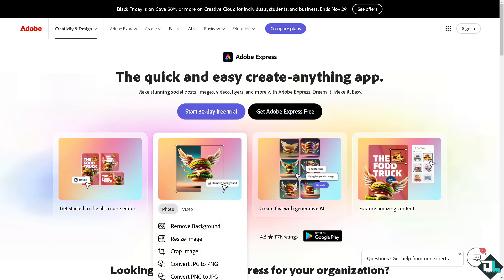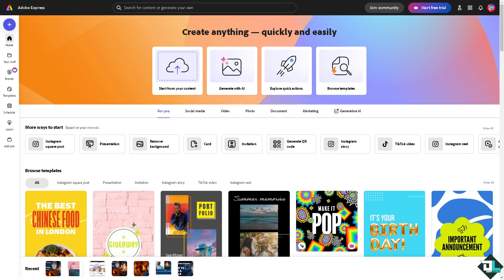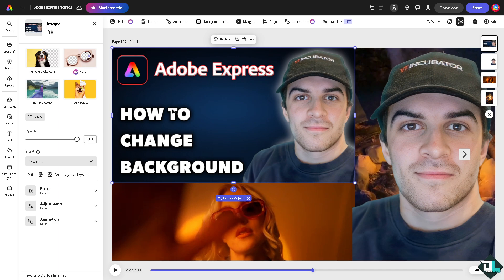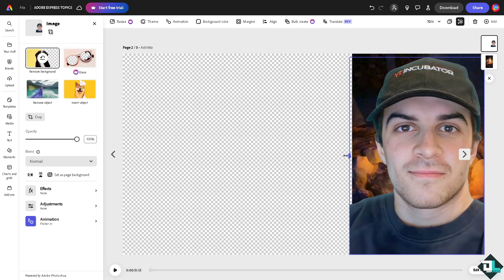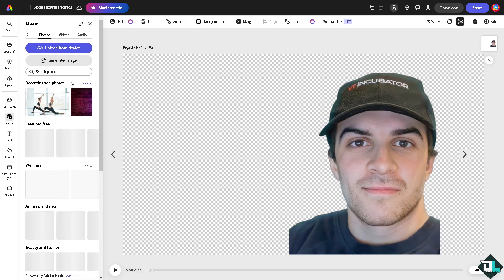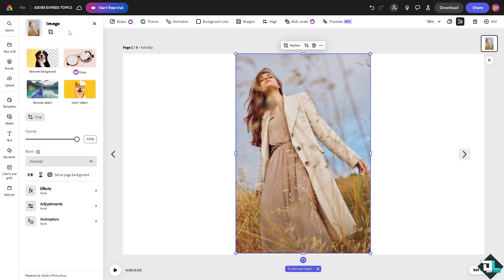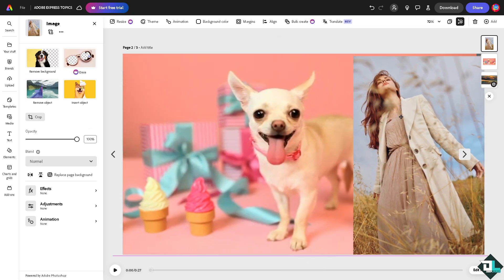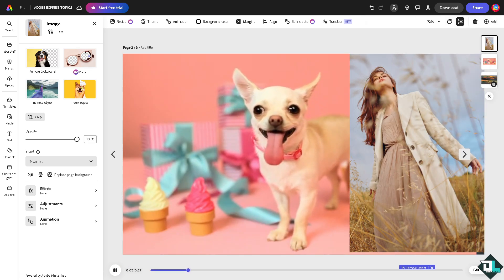How to Change Background in Adobe Express (Full 2024 Guide)